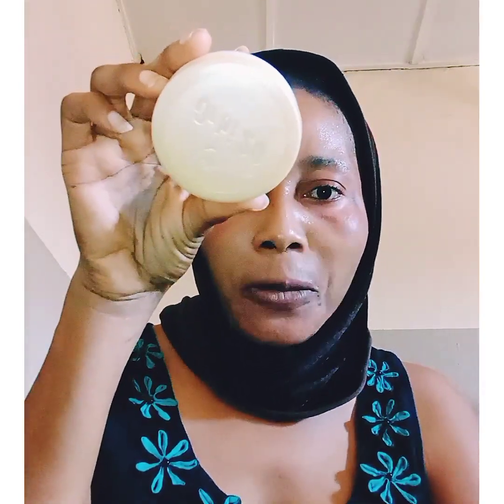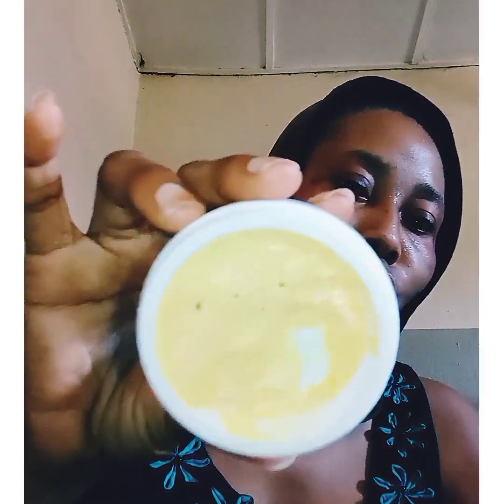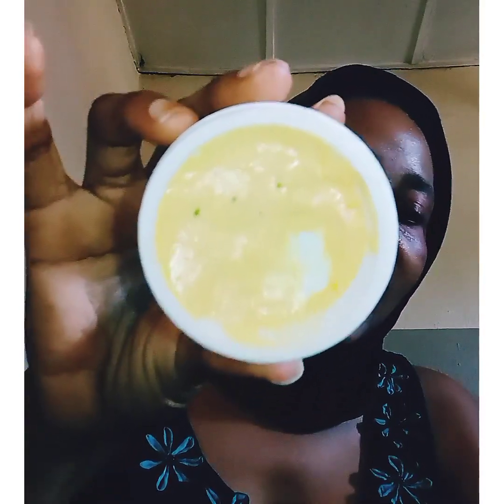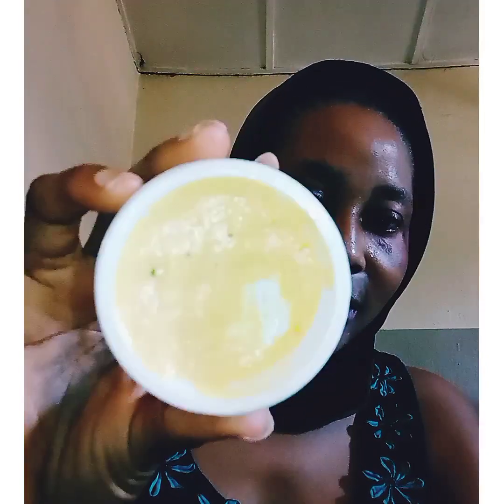Orbi 20 Anti-Marks Cream &Parley Goldie Cream Reviews/ Clear Sunburn & Dark Spots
White Secret Lotion And Serum! The Whole Truth About It! How To Use White Secret Lotion The Right Way
Shades.
If You Use CT+ THERAPY This Way, You Would Never Have Any Issues
How To Use VASELINE & CAROTONE B.S.C For DARK KNUCKLES & How To Maintain It
MIX CAROTONE LOTION AND SERUM TH
Hey Friends
It's your girl FlawlessLyn
Thanks for tunning inn
Thanks for always coming back to support your girl